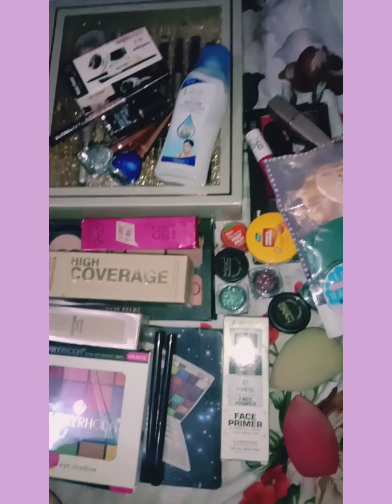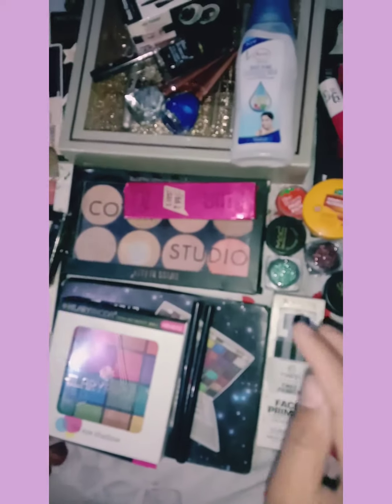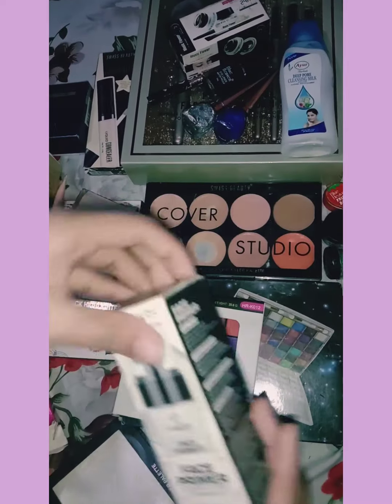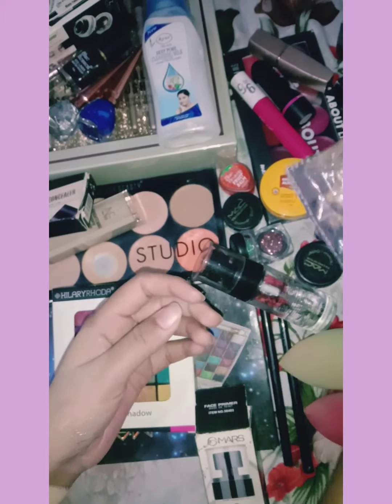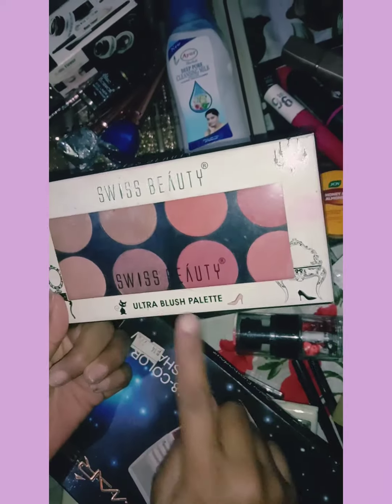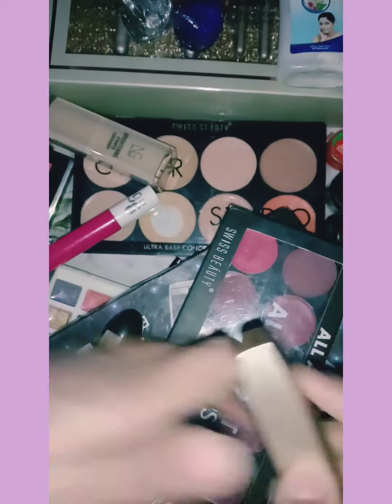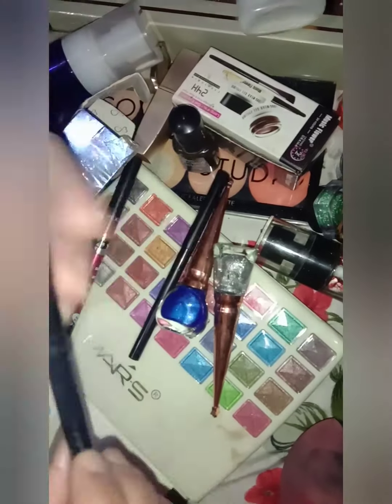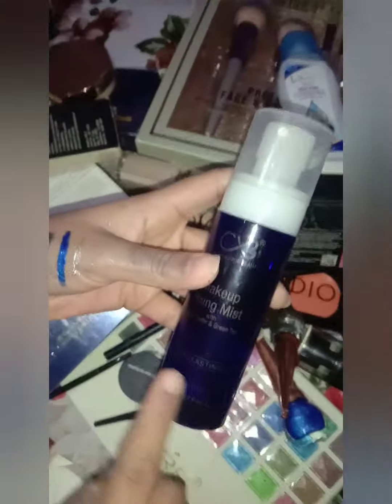best makeup products😍for makeup vanity 😀in lowest price ☺😊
you can comment 👇 down for your requested videos 😊☺